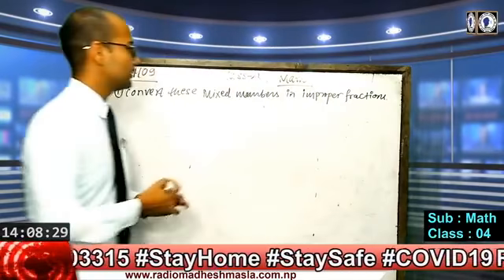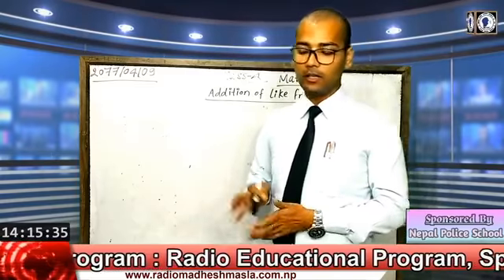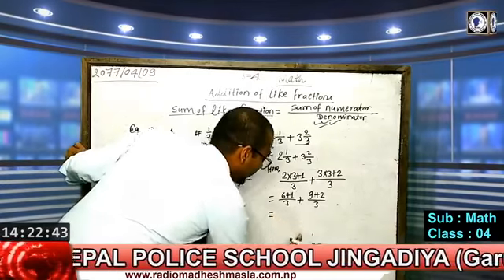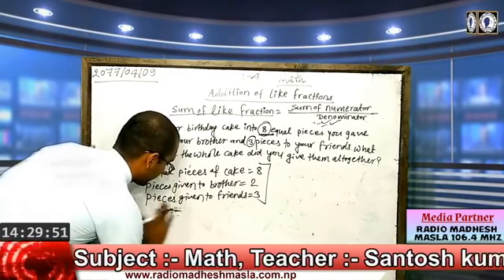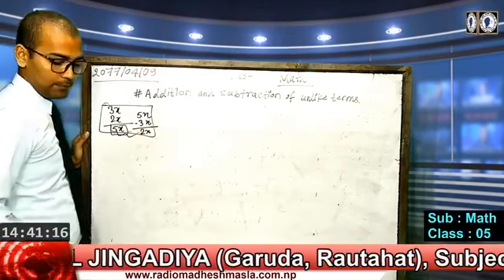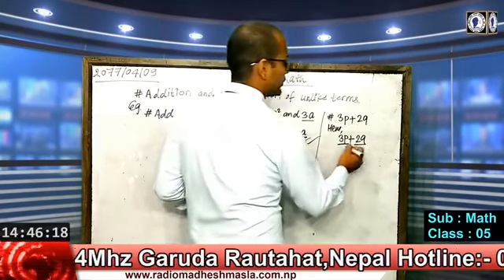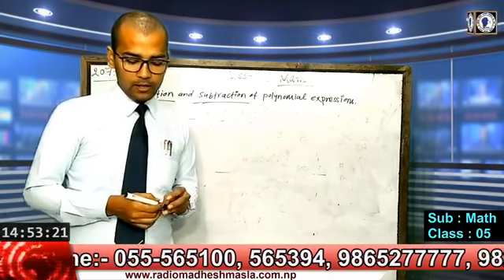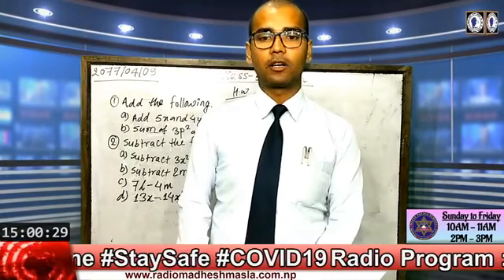Maths Classes 4 and 5